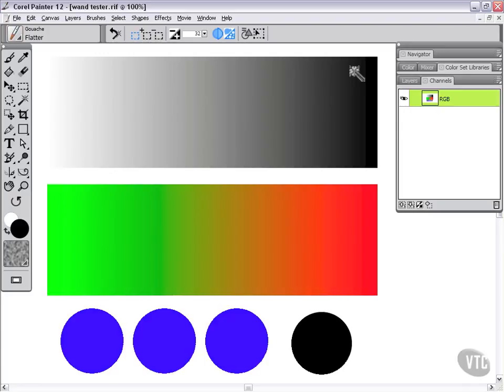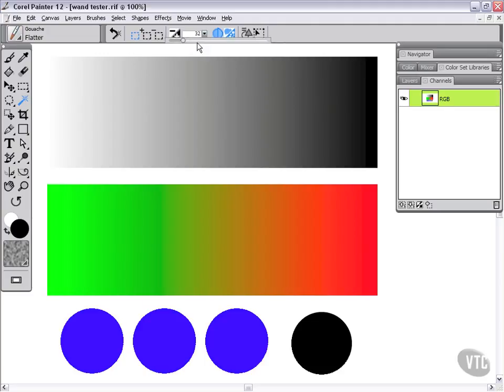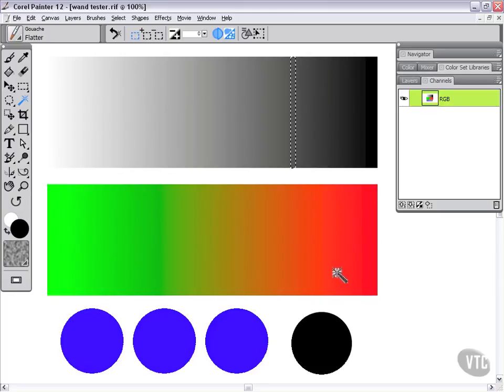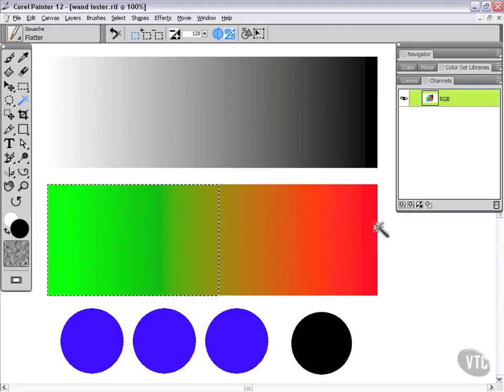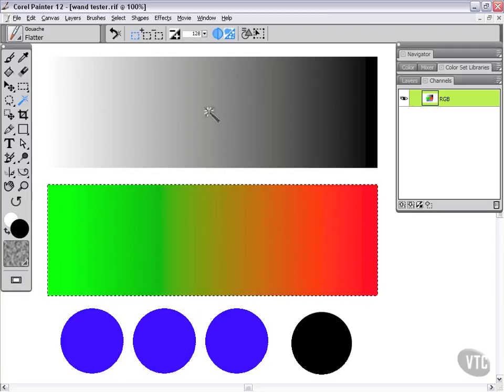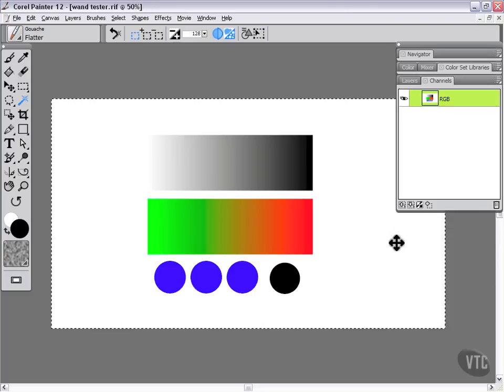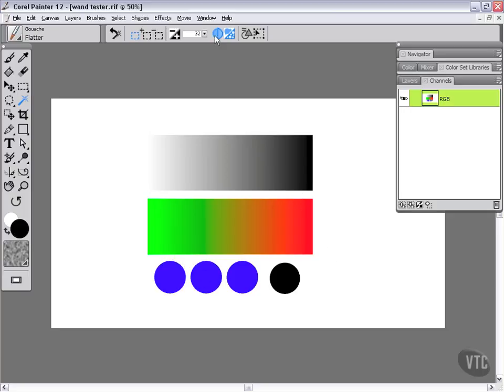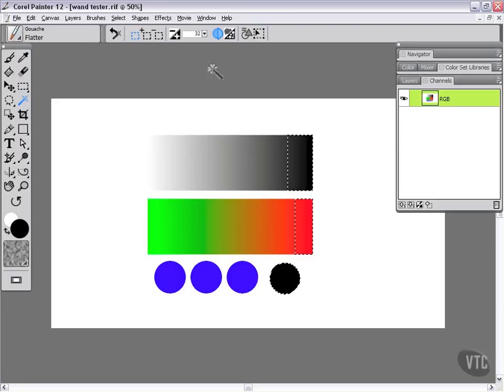Coreal Painter Be 64